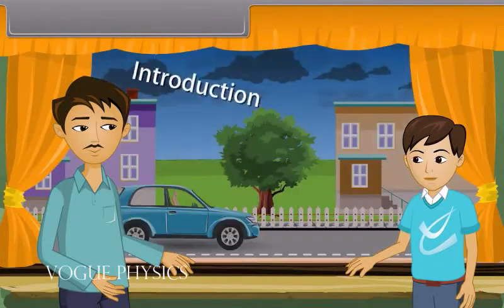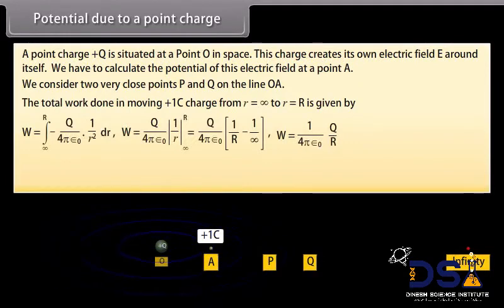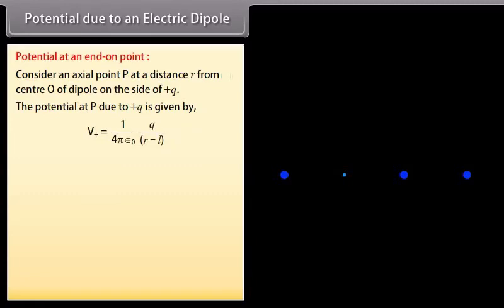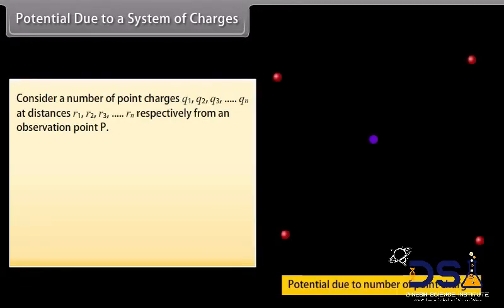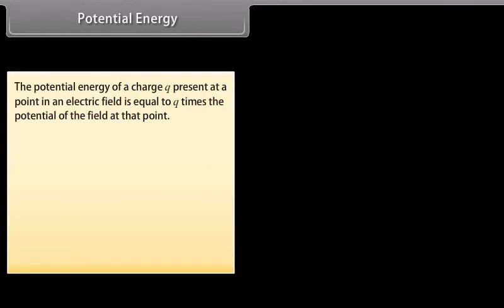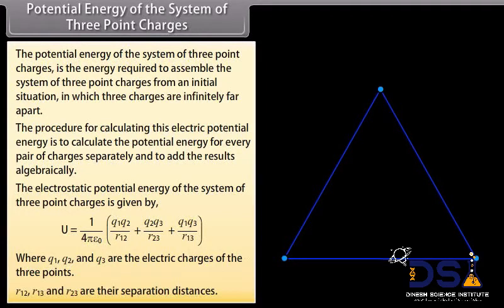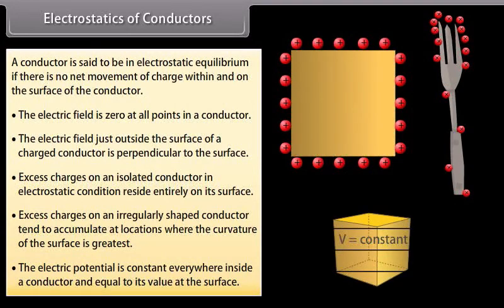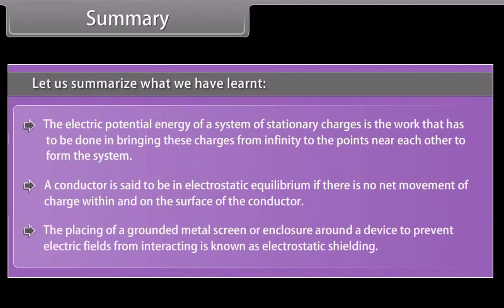Electrostatic Potential & Capacitance I